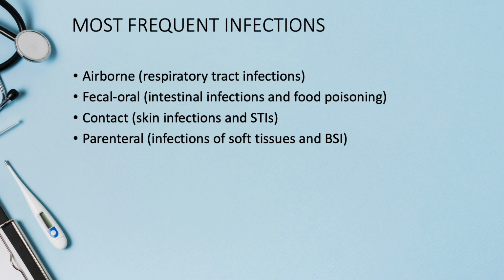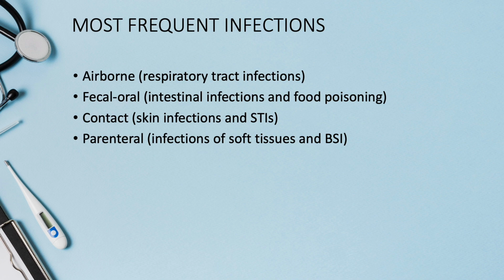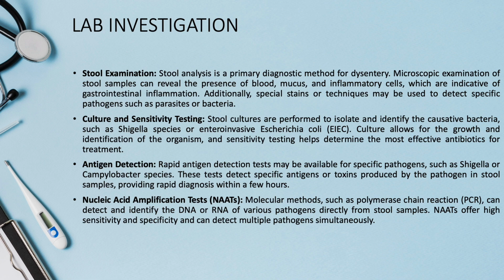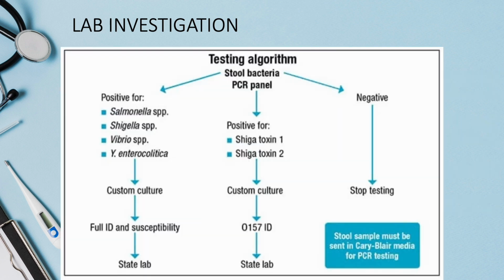Dysentery | Shigella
Topic - Introduction in intestinal infections, shigellosis, dysentery.